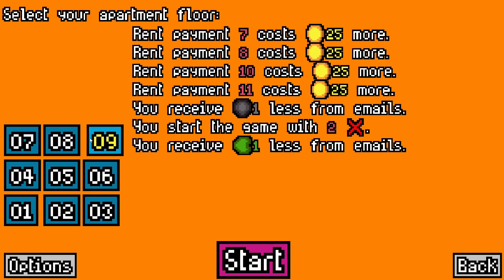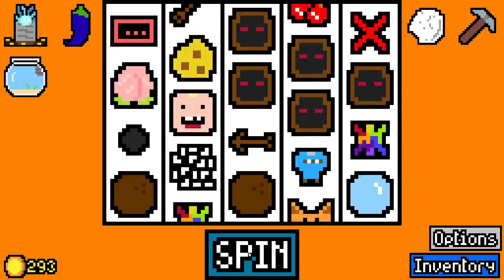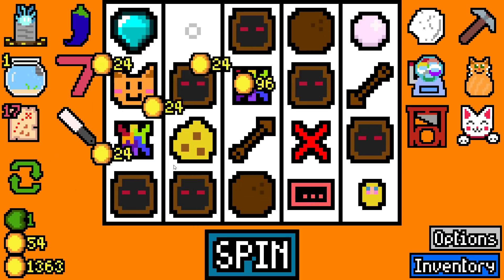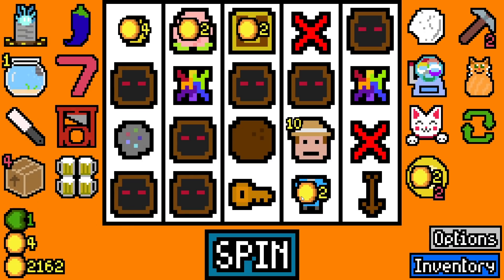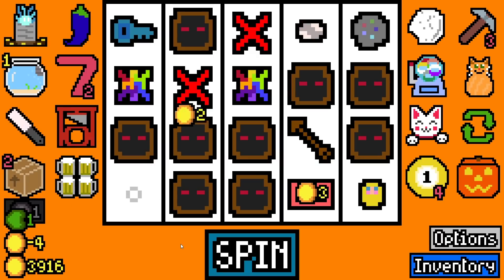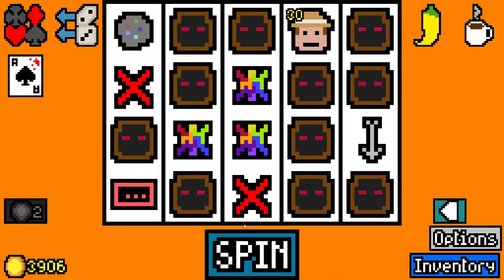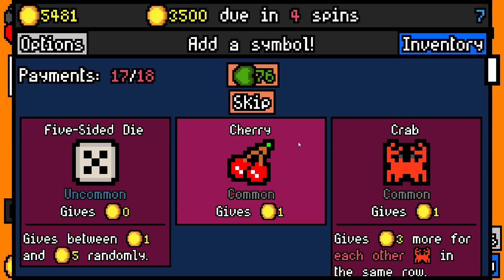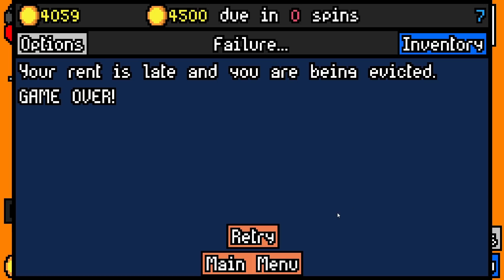I'VE NEVER BEEN THIS LUCKY BEFORE... | Luck be a Landlord